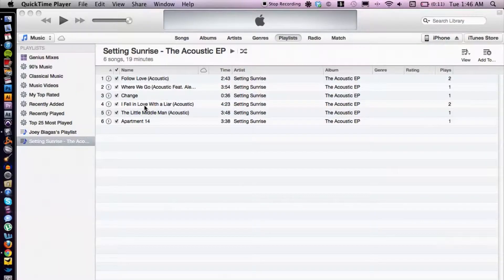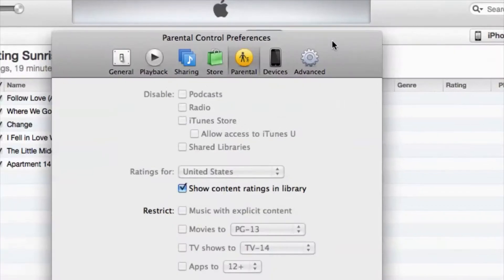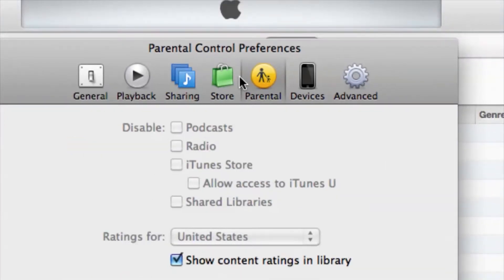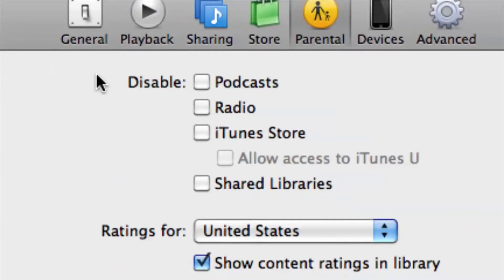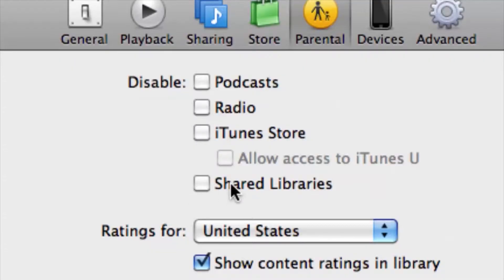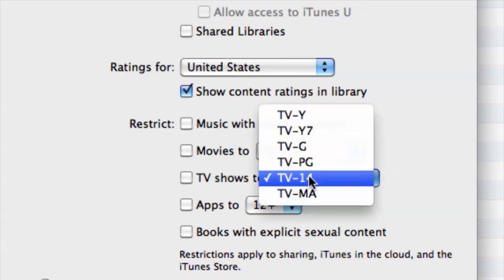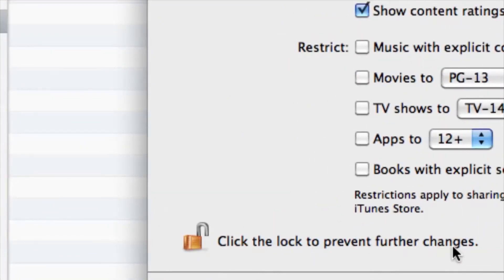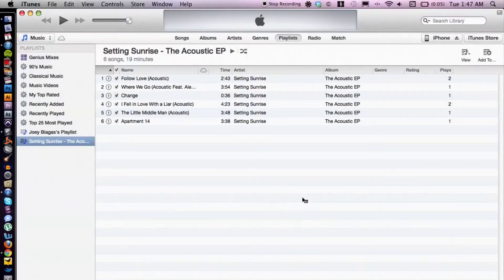How to Block in iTunes : iTunes Basics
Blocking in iTunes is something you may want to do for a wide variety of different reasons. Block within iTunes with help from an audio engineer with a degree in Audio Recording from California State University in this free video clip.

Series Description: Apple's iTunes is still one of the most widely-used music and media catalog programs in the world. Get tips on how to unlock the full potential of iTunes with help from an audio engineer with a degree in Audio Recording from California State University in this free video series.